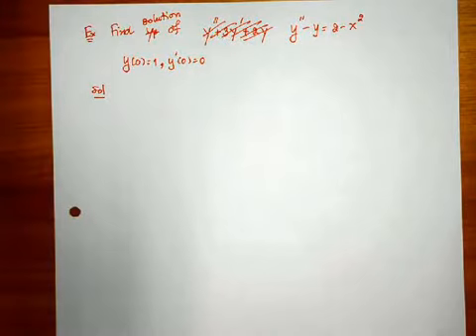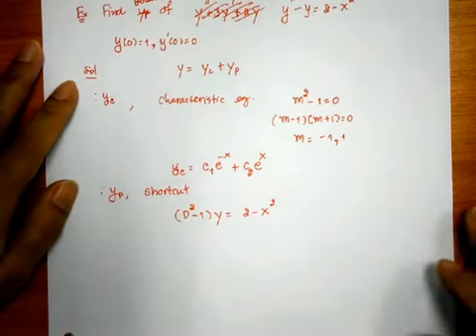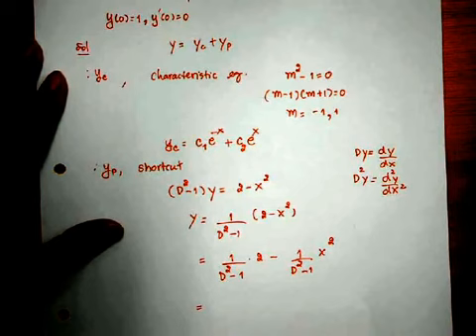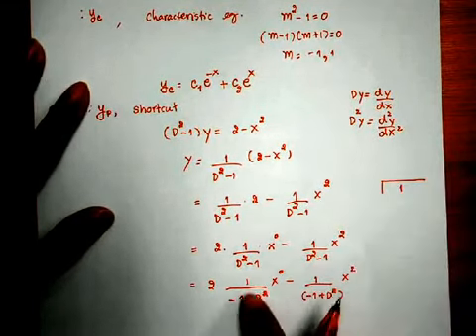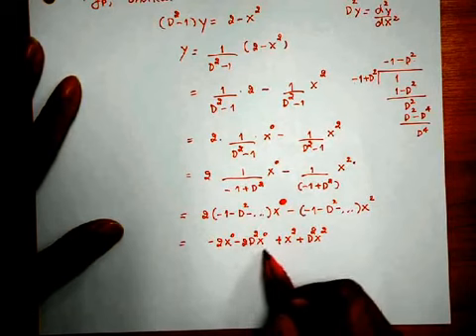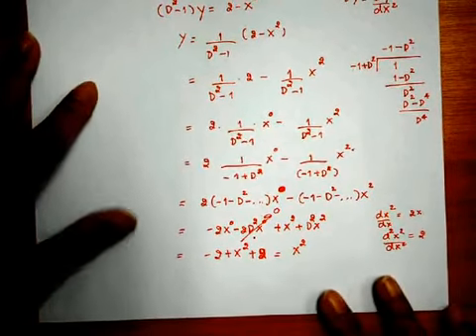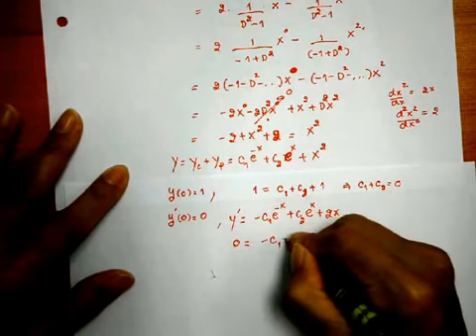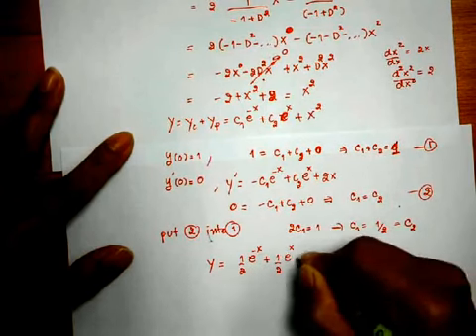akkarat adv math 55eng 7-1